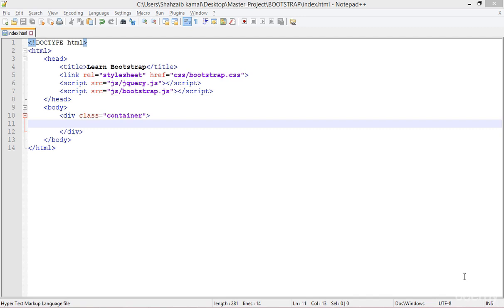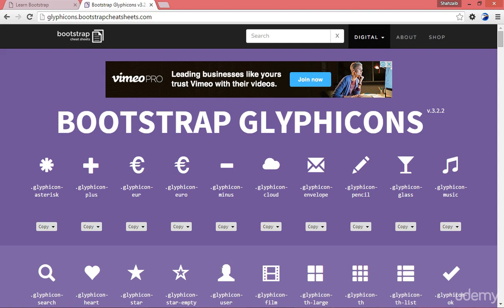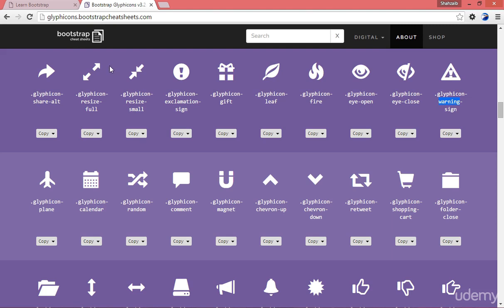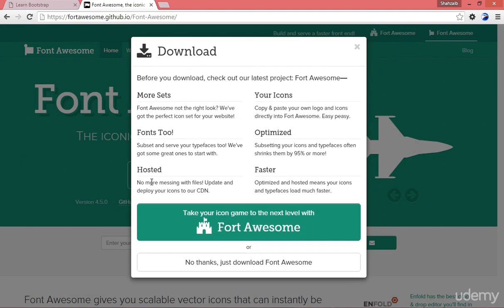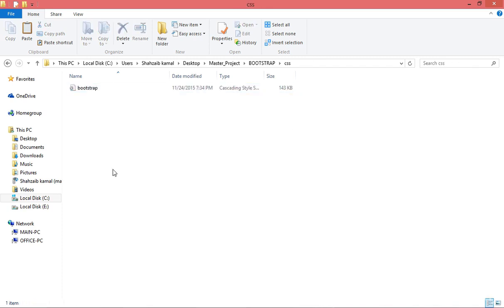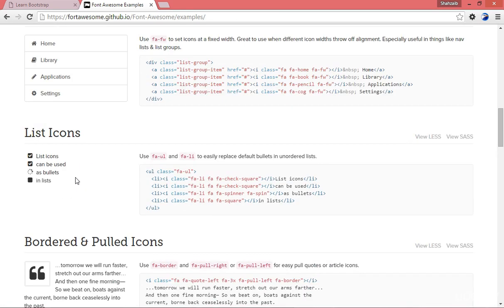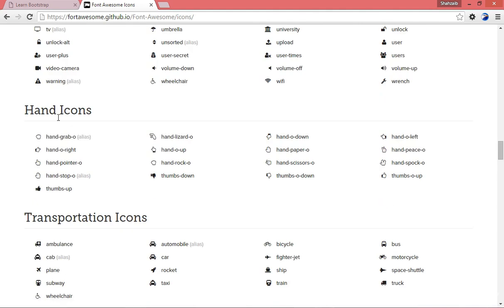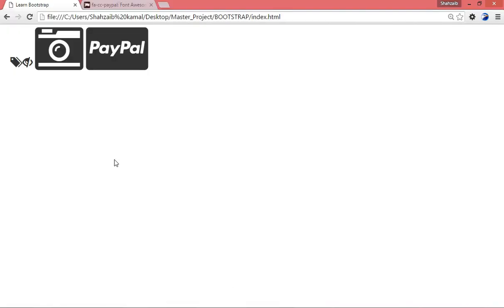Creating Stunning UI/UX with Glyphicons & Fontawesomes in Bootstrap#bootstrap#webdesigntrends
In this video, we will dive deep into the world of web design by exploring the power of Glyphicons & Fontawesomes in Bootstrap. You'll learn how to take your designs to the next level, creating stunning UI/UX that will captivate your users.

In this comprehensive guide, we'll walk you through the integration process, step-by-step, from beginner to pro. Whether you're a seasoned web developer or just starting, this video has something for everyone. We'll share invaluable tips, tricks, and best practices to make the most of Bootstrap's Glyphicons & Fontawesomes.

Join us on this creative journey and unlock the hidden gem of Bootstrap. By the end of this video, you'll be able to design like a pro and harness the true potential of Glyphicons & Fontawesomes.

Bootstrap Glyphicons
Bootstrap Fontawesomes
Glyphicons in Web Design
Fontawesomes in Bootstrap
UI/UX Design Tips
Web Development Tutorial
Icon Integration in Bootstrap
Web Design Trends
Web Design for Beginners
Custom Icons in Bootstrap
Best Icon Libraries
Web Design Inspiration
Bootstrap Tricks and Tips
Icon Fonts in Web Development
Using Glyphicons Effectively
Font Awesome Icons
Icon Design Tutorial
Web Design Techniques
Advanced Bootstrap Features
Front-End Design
Creating Responsive Icons
Icon Styling in Bootstrap
User Interface Design
UX Best Practices
Web Design Tools
Bootstrap Components
Website Icons
Scalable Icons in Bootstrap
Vector Icons
Custom Icon Sets
Graphic Design with Bootstrap
CSS Icon Design
Designing with Font Icons
Iconography in Web Design
Icon Fonts for Developers